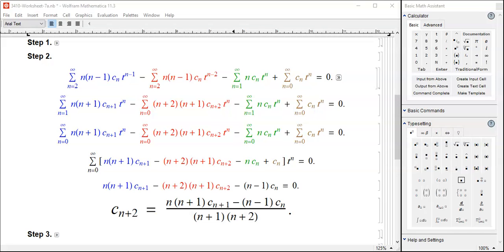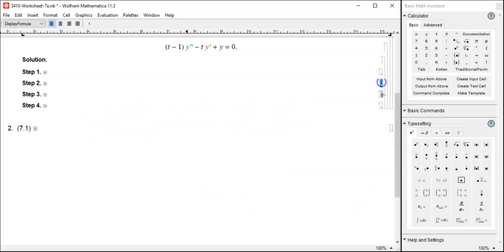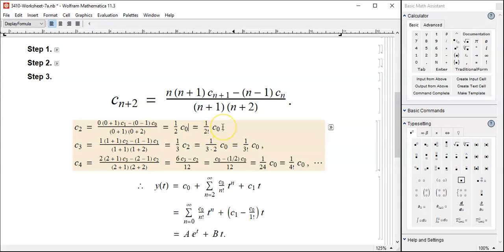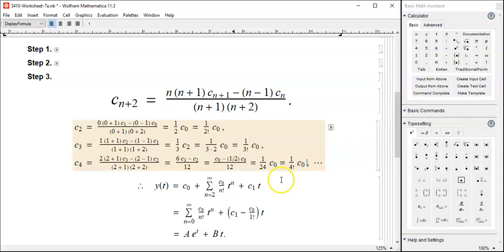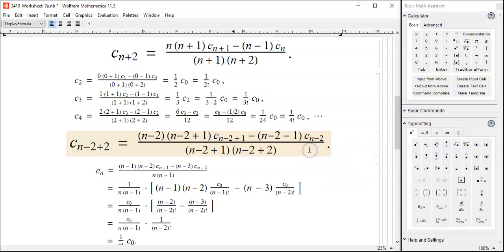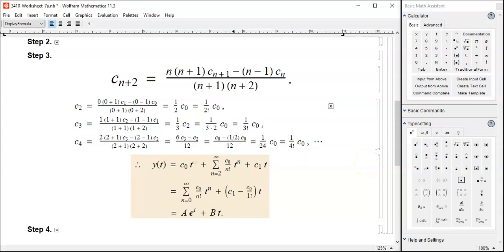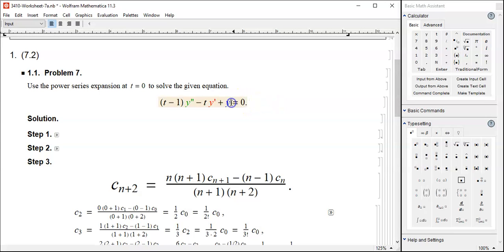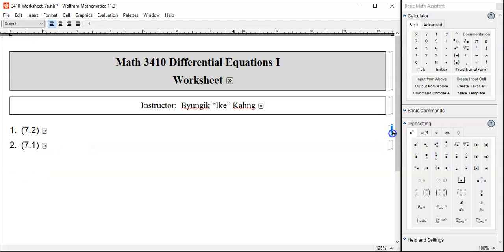3410 ex7a 2